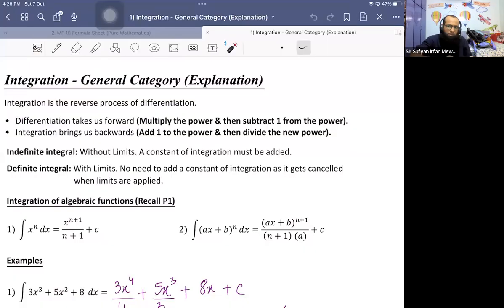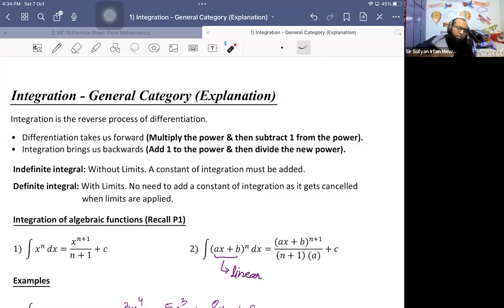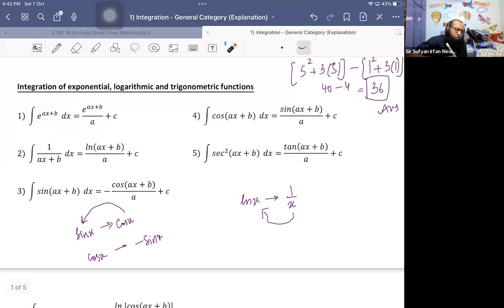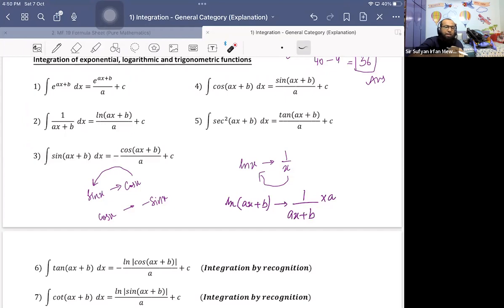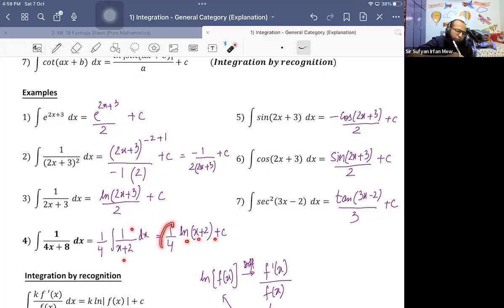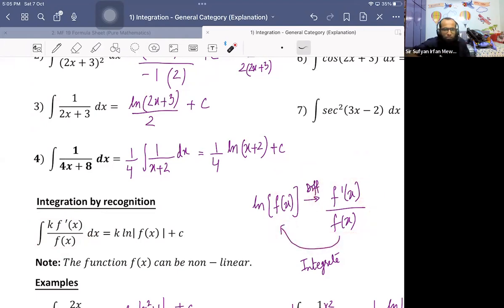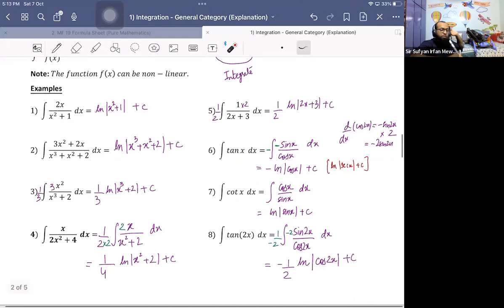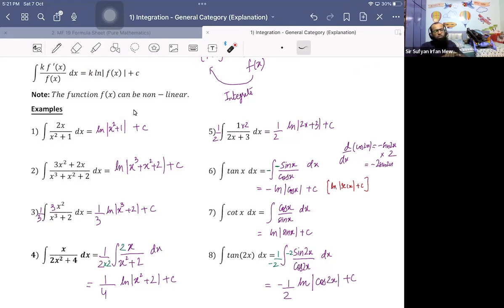A Level Maths Integration | General Category Part 1 | Alevel Maths 9709 | Sir Sufyan Irfan Mewawala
A Level Maths Integration | General Category Part 1 | Alevel Maths 9709 |  Sir Sufyan Irfan Mewawala | Lecture 1

1. Integration (General Category) (Explanation part 1) |  A-level Maths in Urdu/Hindi | AS Level Maths Integration